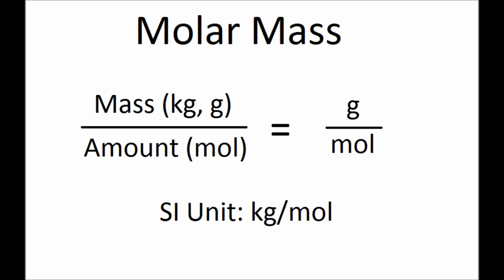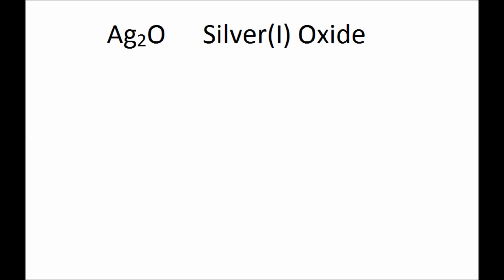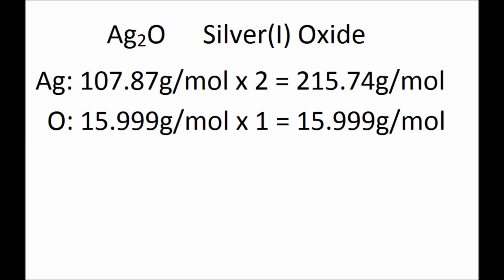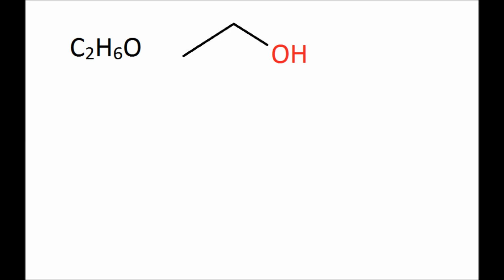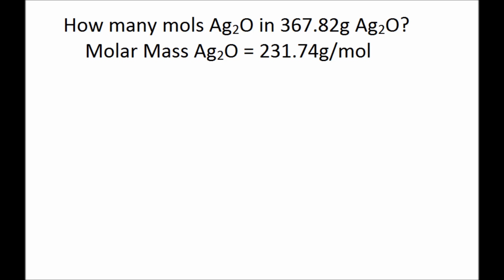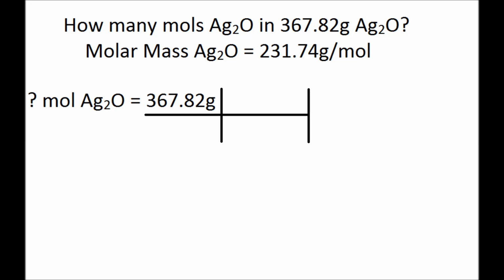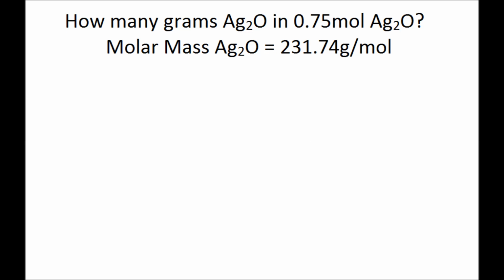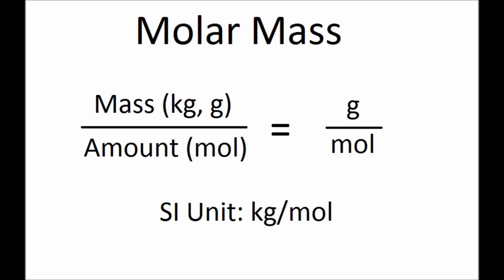Understanding and Applying Molar Mass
Molar mass is an important concept in the world of chemistry. This video shows the basics of how to calculate molar mass from the chemical formula of a compound, and then how to apply the molar mass to solve a couple of different, yet related problems.